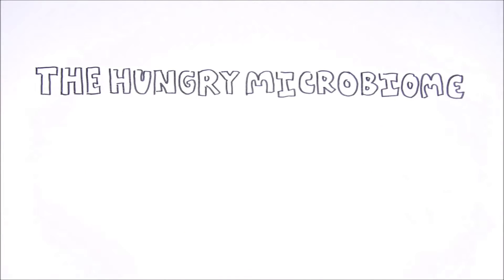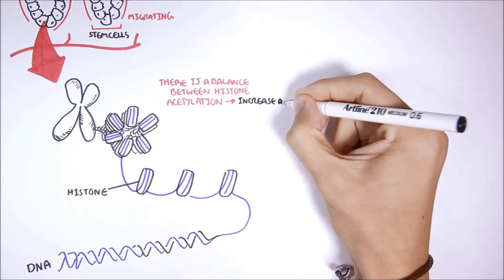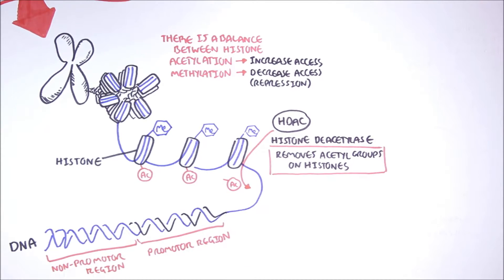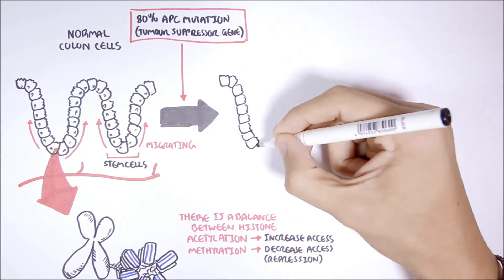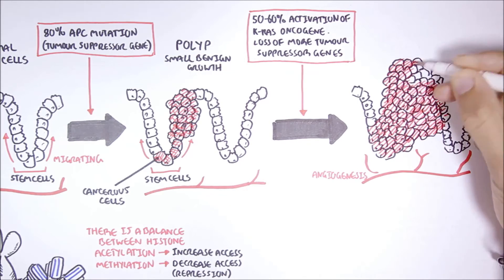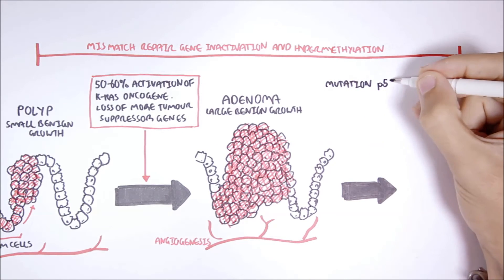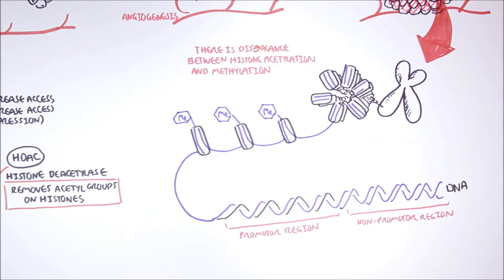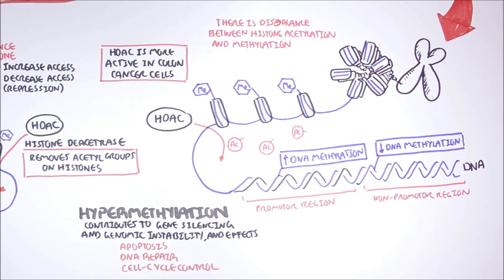The Hungry Microbiome: Understanding colon cancer carcinogenesis